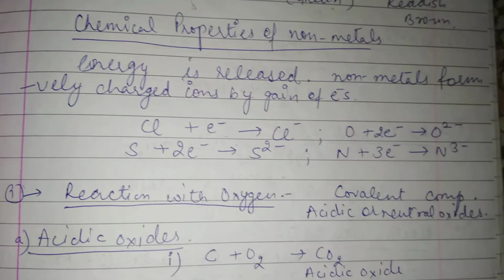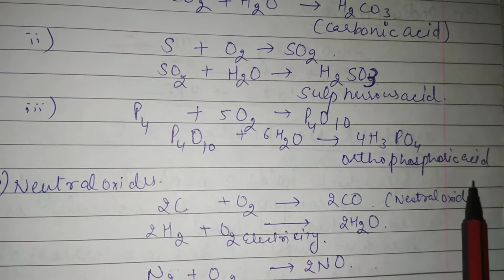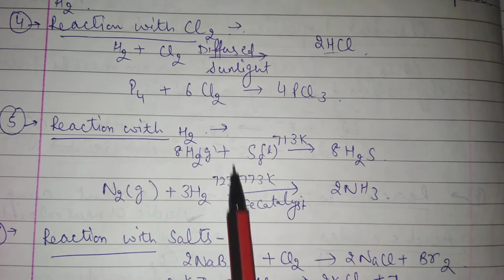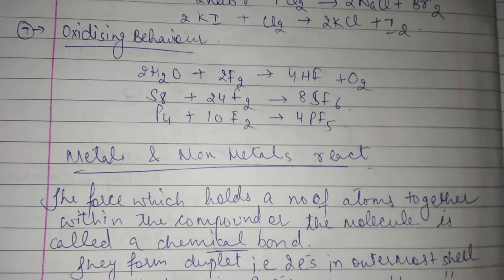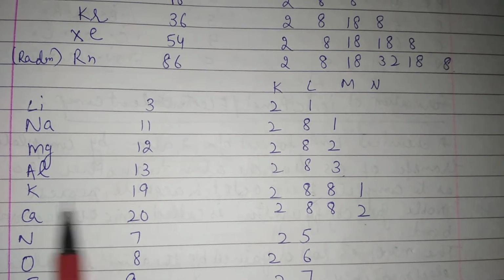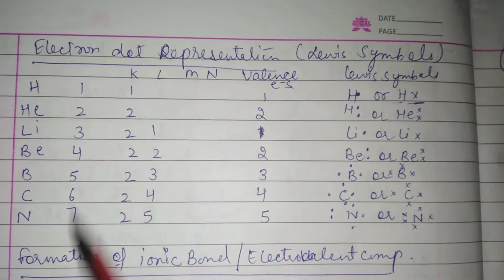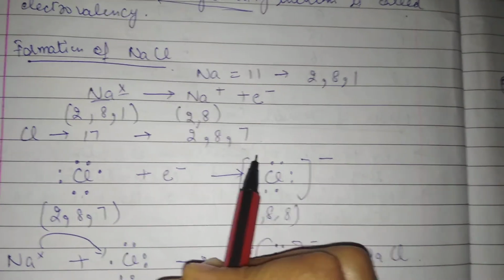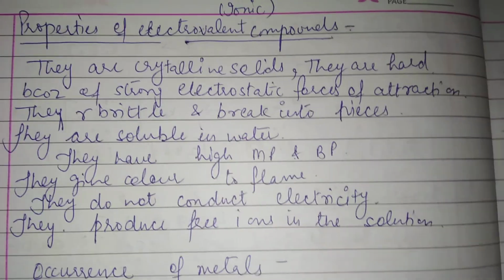Class-Xth Ch-3 Metals and non metals part-3 by Sumeeta Gupta